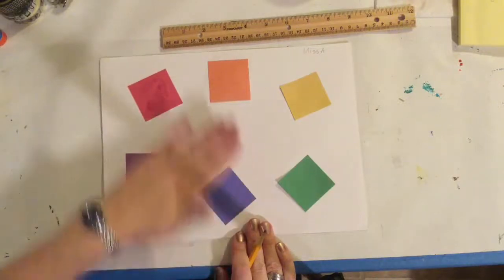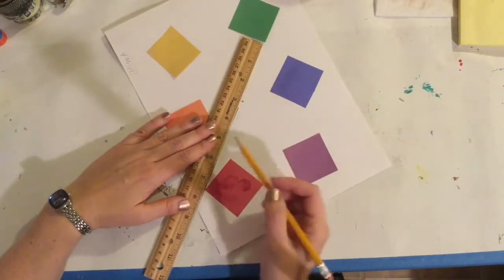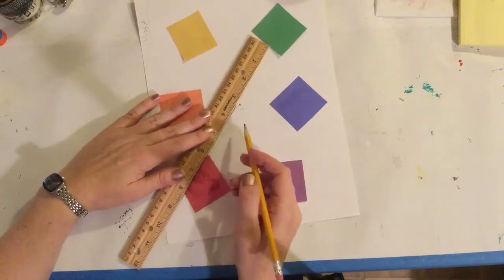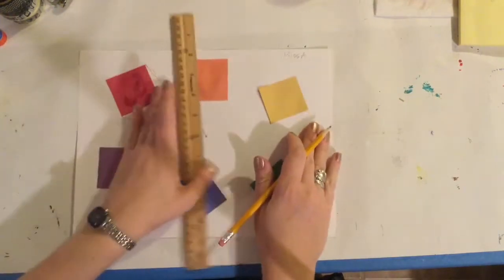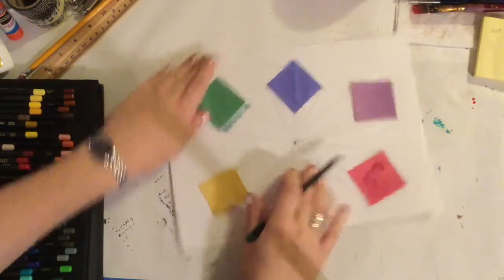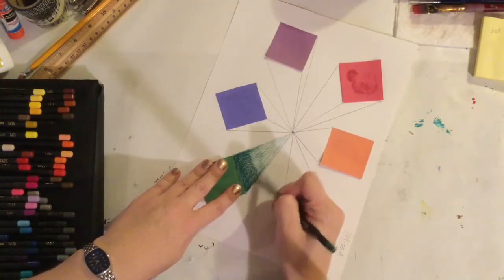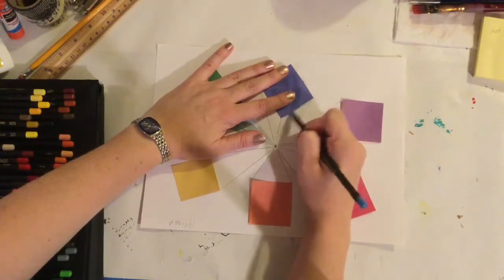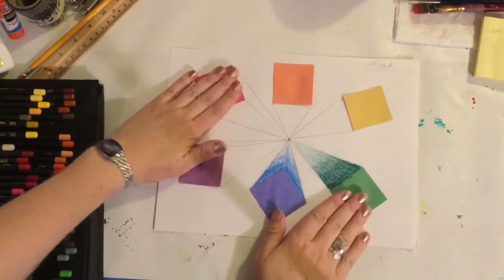1pt perspective boxes